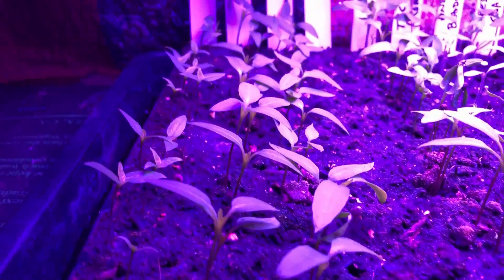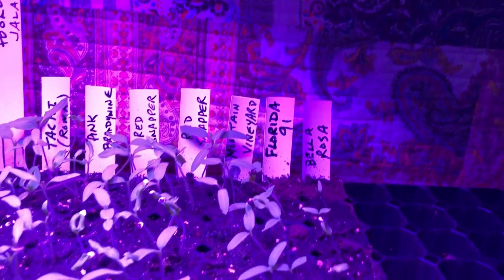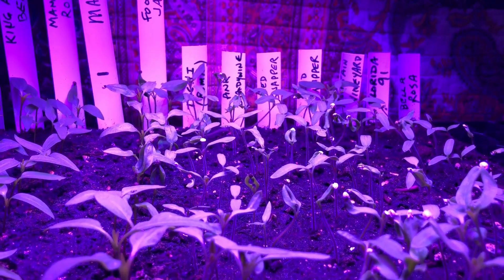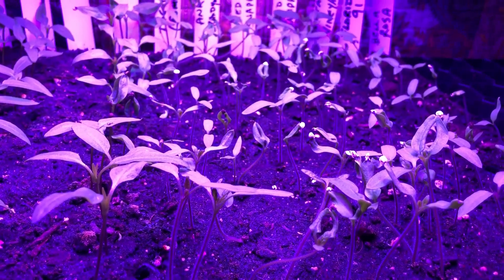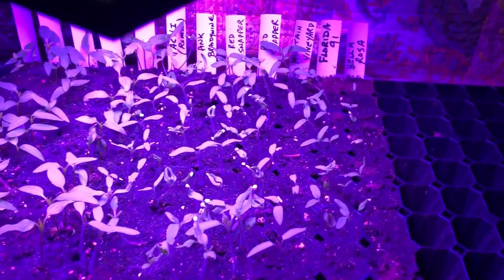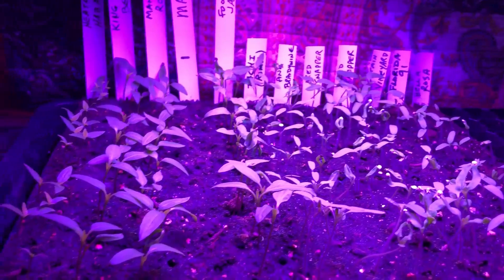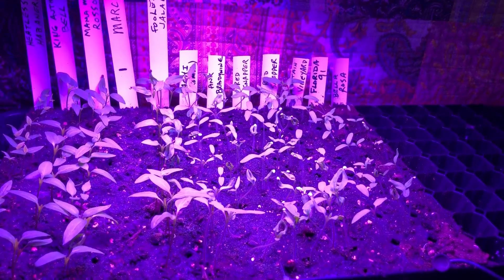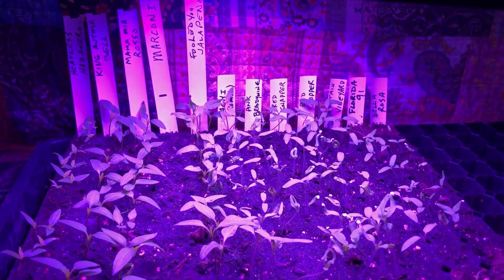🌱 PEPPER AND TOMATO SEEDLING UPDATE 🌱 CHECK OUT THESE RESULTS!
Time To Get Started!

Here's a Grow Light similar to the one I have... AND IT'S A TWO PACK!!

Take care,
alan